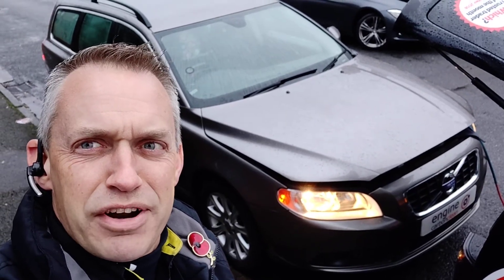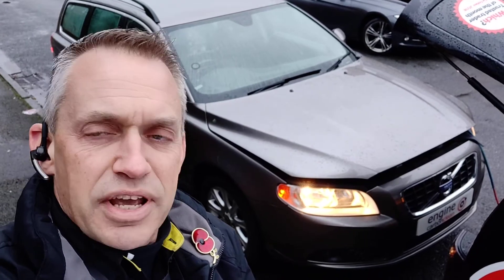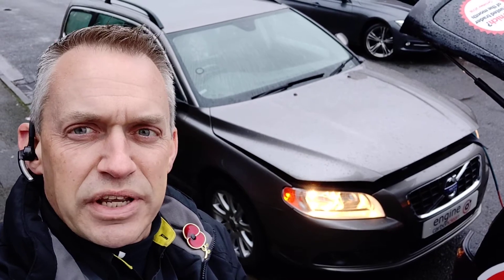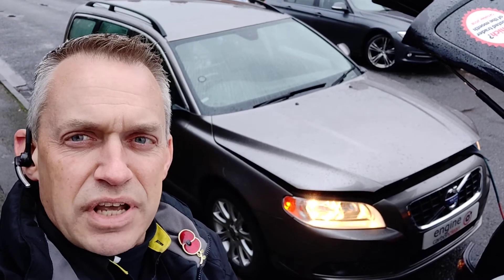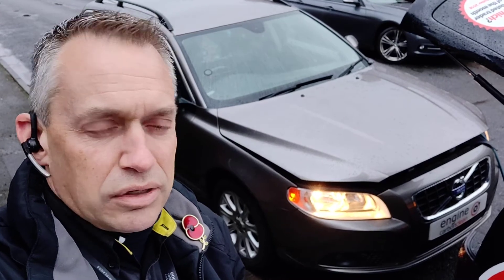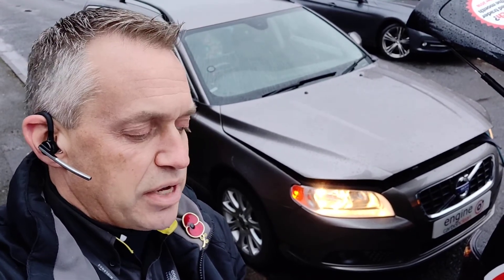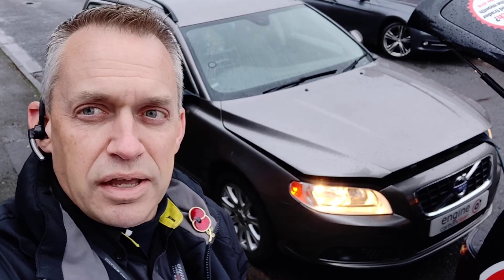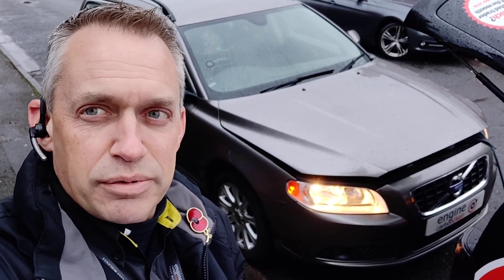Sticking turbo? Diagnostic Consultation and Engine Carbon Clean - Volvo V70 (2010 - 98,652 miles)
💬 'WOW!! Smooth acceleration and up to speed quickly. No turbo issues...I was fully expecting the car to go into limp mode as soon as I put my foot down. When it didn't I actually cheered!!...Restored my faith in this car'

⚠️ Vehicle not running like it should? Sticking turbo? Limp mode issues? Not as quiet, smooth, responsive or economical as it used to be?

🚗 Here we have a Volvo V70 2.0d (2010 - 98,652 miles) booked in for diagnostics and Engine Carbon Clean after sticking turbo issues and declining MPG.

🔎 Initial inspection of the engine bay found little of note with no obvious rattles or leaks.

💻 Initial diagnostics found little of note, but the owner had been clearing the boost codes himself with an OBD reader.

📊 Live data was more interesting as the key observation was that it was running cold. The hottest we could get the vehicle to was 86°C with bonnet down and all cabin vents off, but with the fans on inside the coolant temperature dropped down to 75°C within a minute - a clear indication this needs a new thermostat. All other data looked good.

👨‍🔧 On with the clean and with it back up to a decent temperature it smoothed out and quietened down and the response returned.

💬 'Hi Adrian. Paul here with the Volvo V70 2.0D you cleaned today. Took her out for a spin. Initially didn't notice a great deal of difference. Got her out to National speed limit. WOW!! Smooth acceleration and up to speed quickly. No turbo issues. Took her out to the Motorway up to junction 28 and would have expected the turbo to throw a code before junction 26, nothing. Back down to junctIon 25 with cruise control on. Performed perfectly. Previously it would have dropped out of cruise control quite quickly. When joining the motorway, I filtered into the overtaking lane and opened her up. I was mortified when I looked down at the speedo to see that I was doing over - - mph. So, although it is early days, it would appear that the clean has sorted the turbo issues. Put my own code reader on when I got home, no DTC's at all. 👍. Checked coolant temp, 70 degrees!! Going to get that thermostat changed soonest! Thanks again for your help. Restored my faith in this car.'

💬 'Very happy. I was expecting an improvement in vehicle performance based on other customer testimonials, however, because I have had so many issues with the turbo not working correctly, I was fully expecting the car to go into limp mode as soon as I put my foot down. When it didn't I actually cheered!! Thanks again. Just in the process of banging something on Facebook for you.'

📝 'Contacted Adrian when my car developed an issue with the turbo that I suspected was down to carbon build up. Booked a clean and Adrian turned up on time, slightly early in fact. He explained the procedure, and the theory behind it, in some detail. I appreciated this because I had been a bit sceptical beforehand. He was also open and honest about the procedure, explaining that it might not cure my turbo issue. Although I did appreciate this before making the booking, it was nevertheless a refreshingly honest appraisal. Both before and during the clean a comprehensive diagnostic check was carried out. Thankfully there were no major issues. Adrian quickly identified an issue with the thermostat which was causing the engine to run cool. He explained why this could be an issue for me. Luckily the engine temp was high enough for the clean to continue. So, was it all worth it? Absolutely. The vehicle accelerates well and very smoothly. Most importantly the turbo behaved itself, and I gave it some welly, let me tell you!! As I had the clean carried out today, I cannot yet comment on whether it has affected my fuel consumption. I suspect that this will increase in line with the increased performance of the vehicle and particularly after I have my thermostat replaced. If you believe you vehicle might benefit from this procedure, give Adrian a call. You won't be disappointed.' ⭐⭐⭐⭐⭐